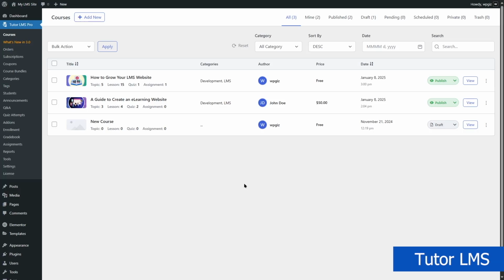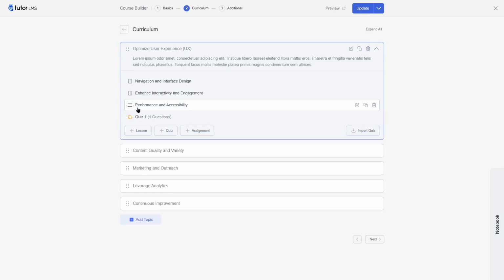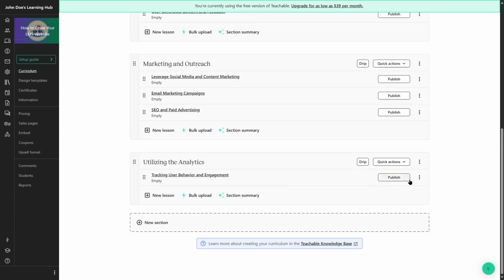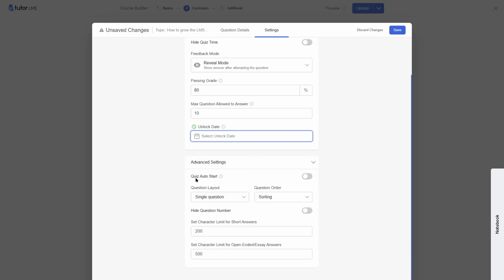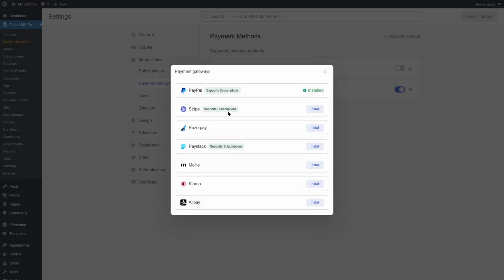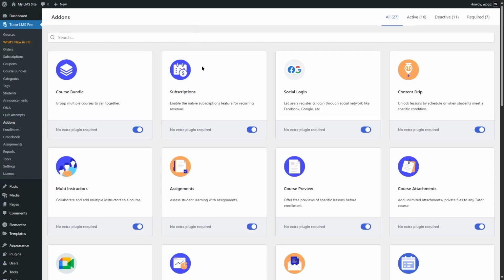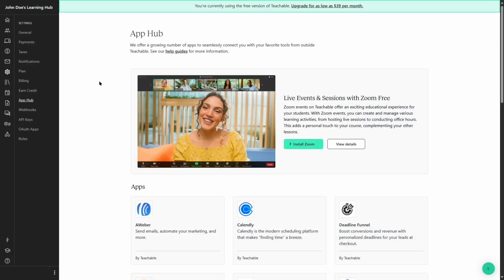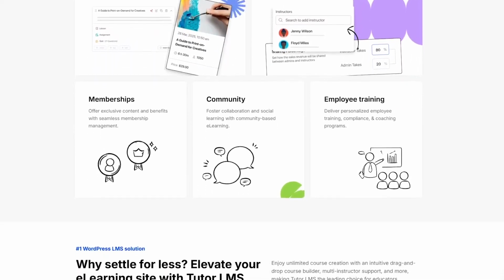Tutor LMS vs Teachable - Tested and Compared | Teachable vs Tutor LMS - Which is Best for You?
Tutor LMS vs Teachable, which one is better for you? In this video we have compared both platforms and explored their many features and functionalities. Tutor LMS is a WordPress plugin and Teachable is a SaaS Learning Management System. Both of these platforms are amazing when it comes to LMS features. But the question is, which one is better for you? That’s what we’re going to find out in this video.

We have used Tutor LMS Pro in this video to demonstrate all the powerful features of the plugin. Tutor LMS does have a free version and it gives you a lot of features too. But some of the most powerful features are only available in the paid version of the plugin. We’ve discussed many of those features in the video. Teachable also has a free version that we used for this video. We also discussed what you get with the paid version of Teachable. Finally we made a comparison on the pricing model of both platforms.

Tutor LMS or Teachable, which one is better? While this is a matter of debate, ultimately you’ll have to decide which platform is best for you. Tutor LMS and Teachable, both have a large number of users and you’ll have to figure out which is your platform. To help you make that decision, we’ve created this video. We hope that you’ll find the information shared on this video useful, and it will make up your mind.

⭐️⭐️ Relevant Links ⭐️⭐️